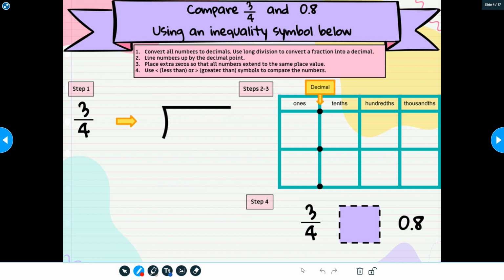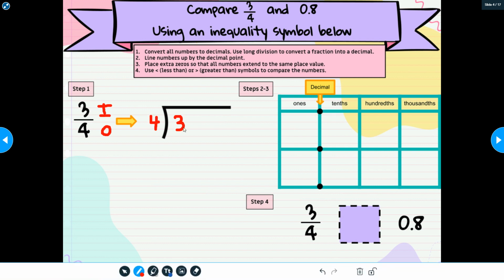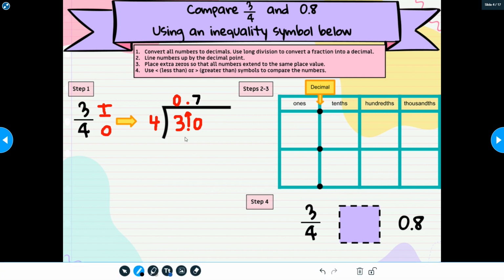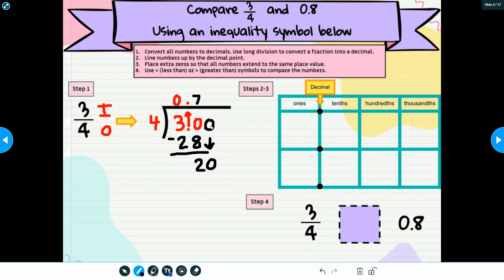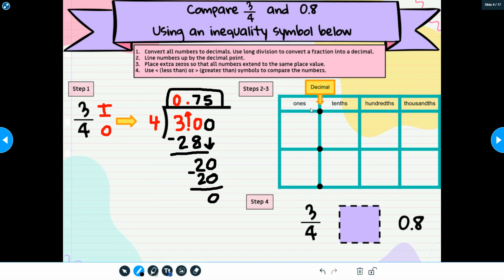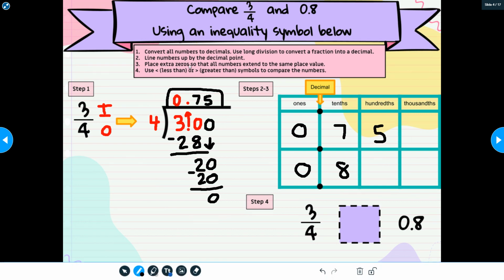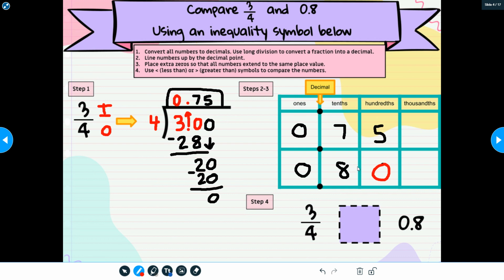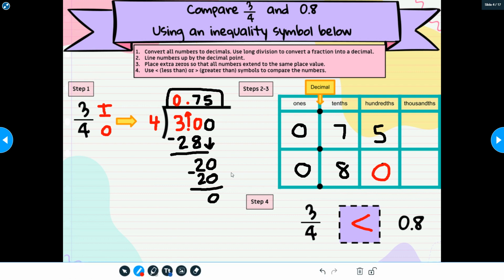Comparing Two Rational Numbers